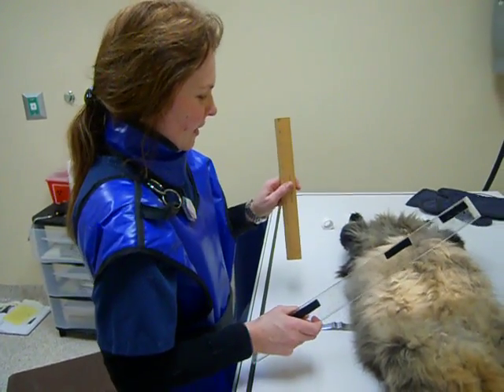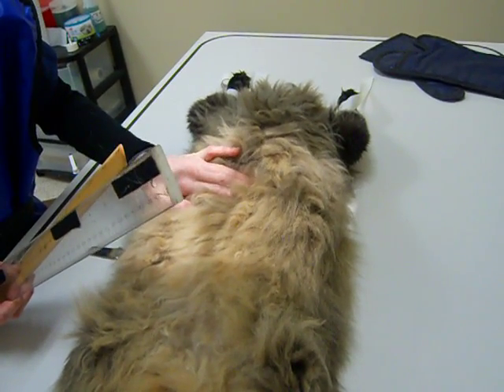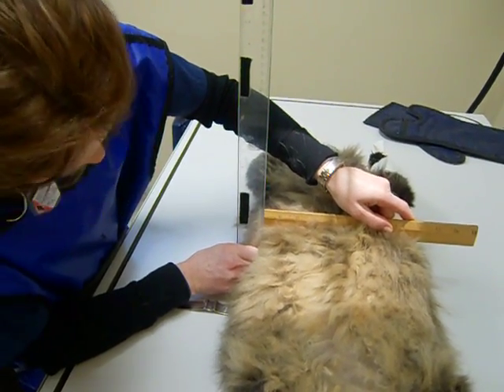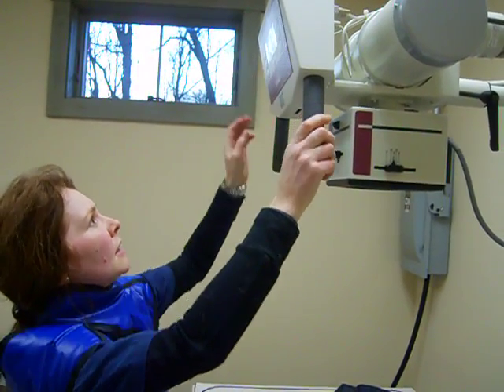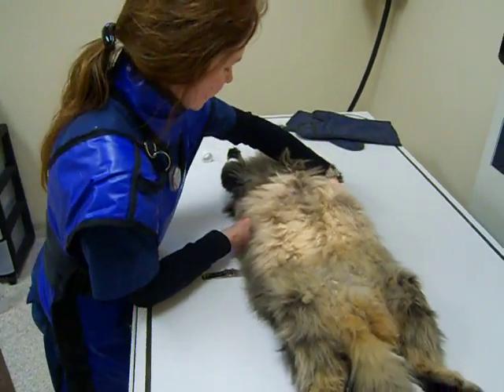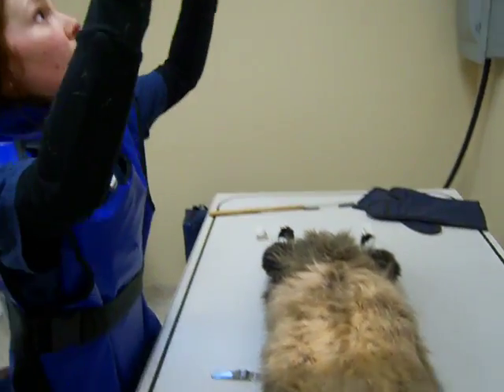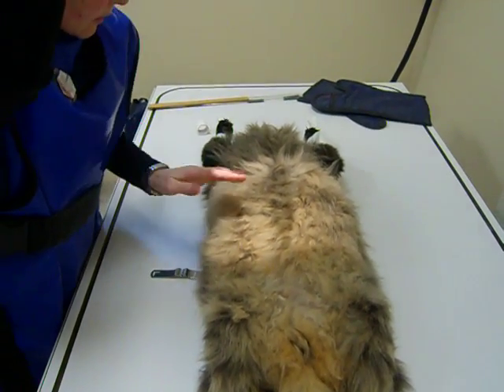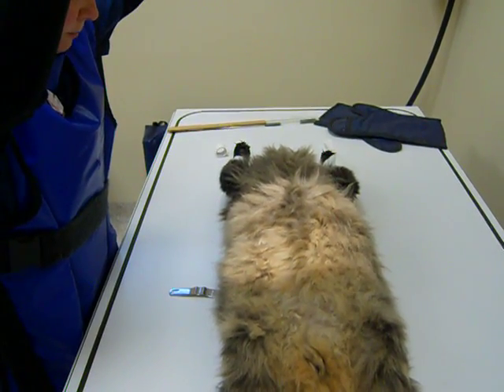VD Cat Abdominal Radiograph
Measurement and positioning of a cat fro a GI study, VD abdominal radiograph